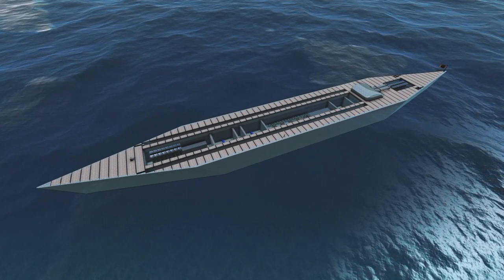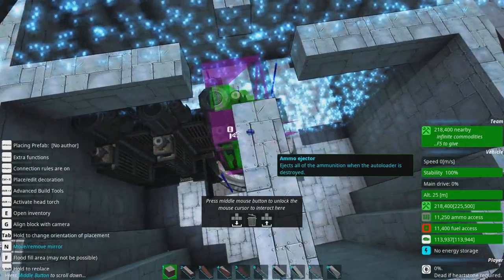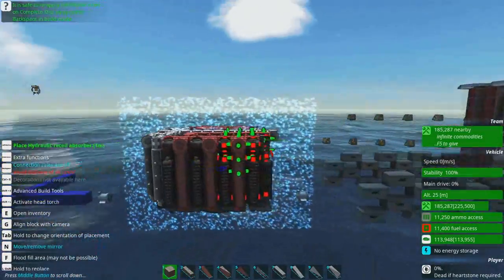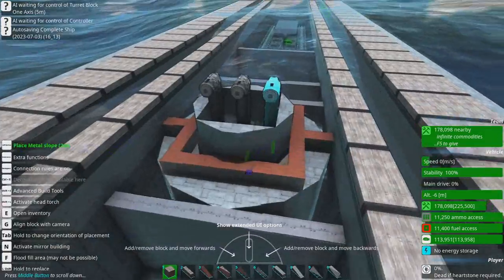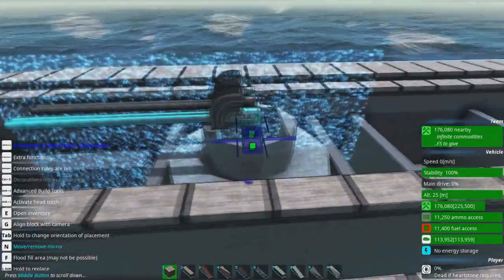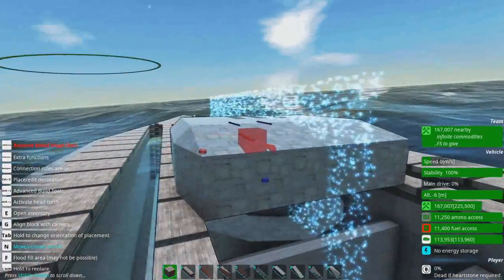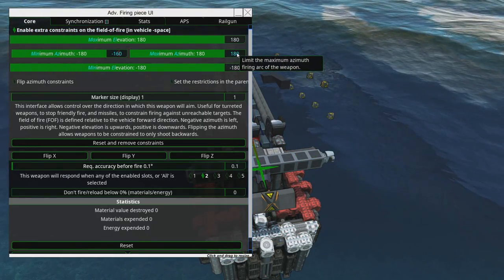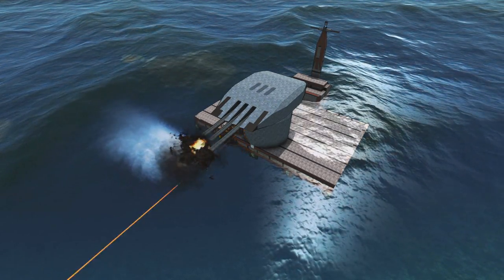Complete Ship Walkthrough #7 - APS Turret! 🔫 From the Depths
The dakka journey continues!

Time Stamps:
0:00  - Beginning and Intro
1:18 - Building!

Other music used:
Sir Cubworth - Butterflies In Love
Sir Cubworth - Dance for Wind Trio
Sir Cubworth - Little Prelude and Fugue
Sir Cubworth - Party Waltz
Sir Cubworth - Simple Sonata